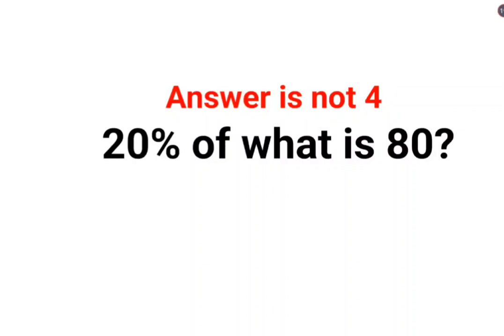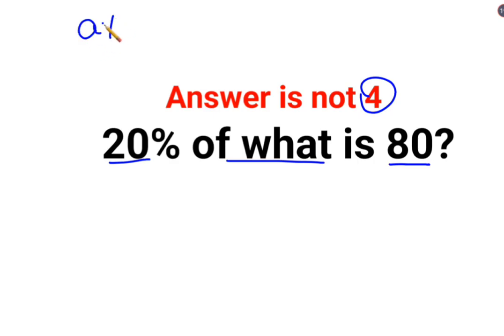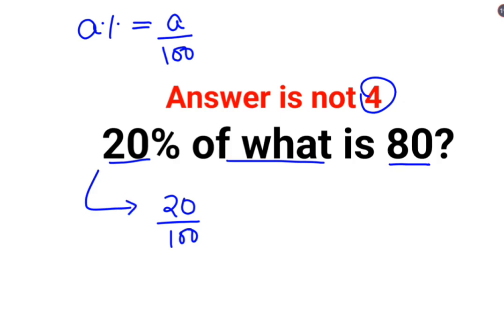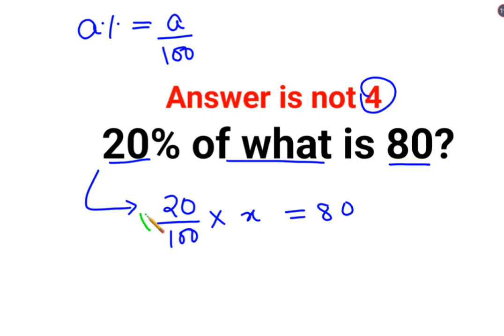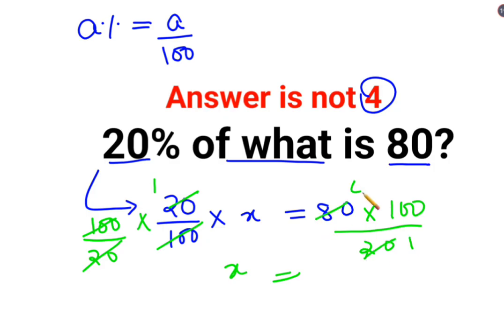20% of what is 80? The answer is not 4. Ukraine Math Test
20% of what is 80? The answer is not 4. Ukraine Math Test

factorial expressions
exponential factorial
9 factorial
1 factorial
7 factorial
2 factorial
i factorial
factorial 7
factorial 6
factorial 5
factorial 8
factorial 9
10 factorial
52 factorial
-1 factorial
factorial hr
factorial 10
factorials e
factorial problem
factorial problems
52 factorial problem
multifactorial problem
left factorial
leetcode factorial
q-factorial
factorial results
n factorial probability
v-factor
x factorial
y=x factorial
y-factor
45 factorial answer
z-factor
z-factor formula
factorial 0.5
0 factorial is 1 proof
0 factorial is 1
0 factorial equals 1 proof
1 factorial
1 factorial equals
1 factorial 100
1 factorial 30
2 factorial calculator
2 factorial
2 factorial design of experiments
2 factorial equals
factorial 3
3 factorial answer
3 factorial factorial
3 factorial
3 factorial design
factorial 40
factorial 4
4 factorial
4 factorial combinations
4 factorial equals
4 factor fractional factorial design